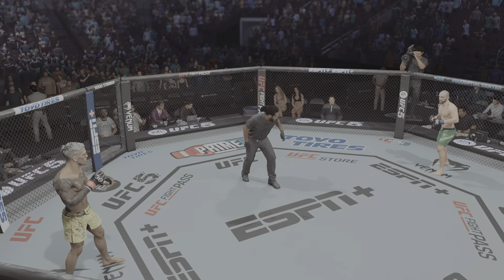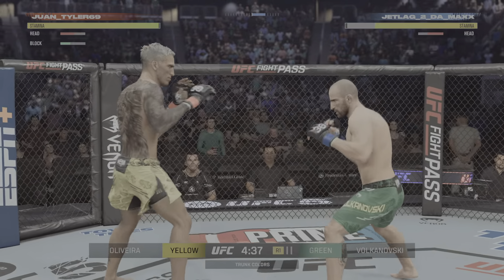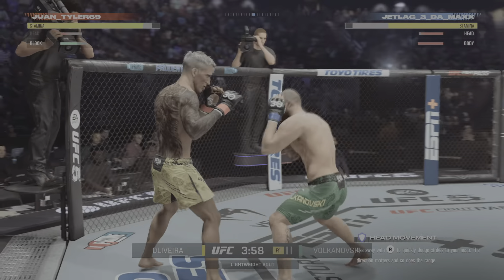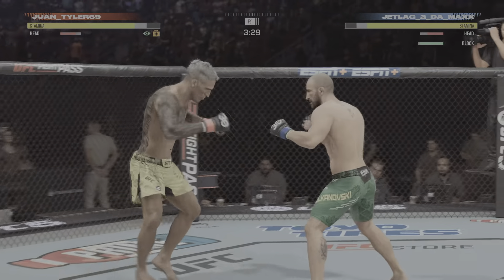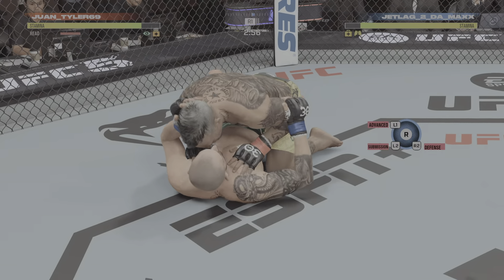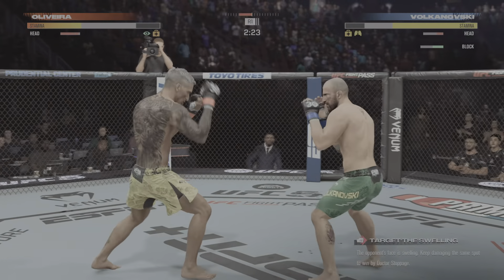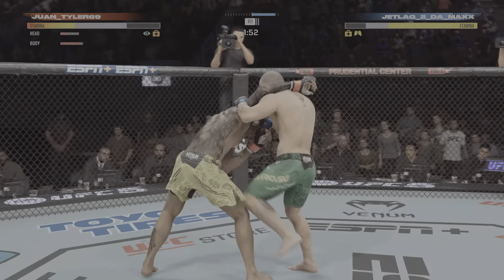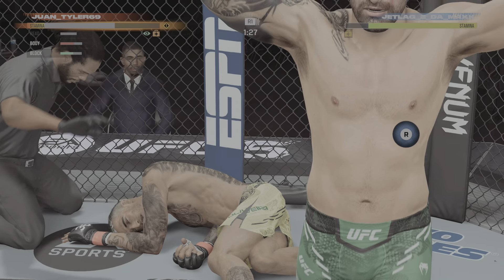When everything goes right... UFC 5